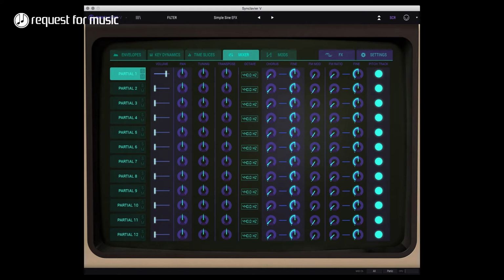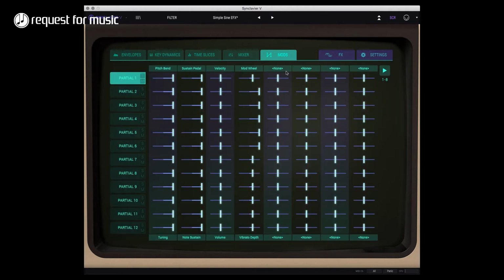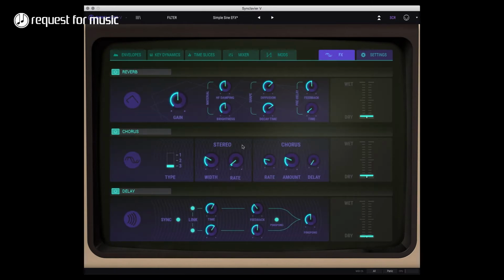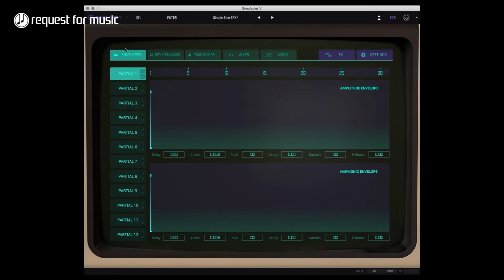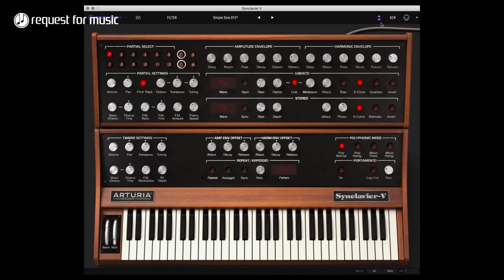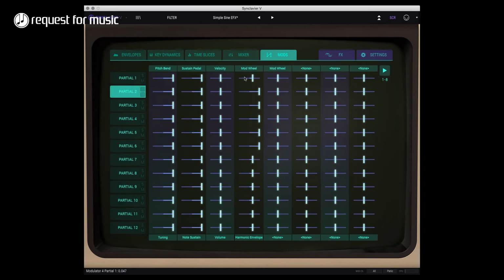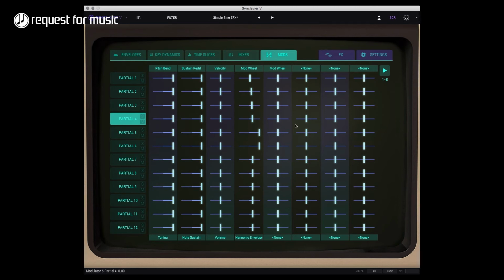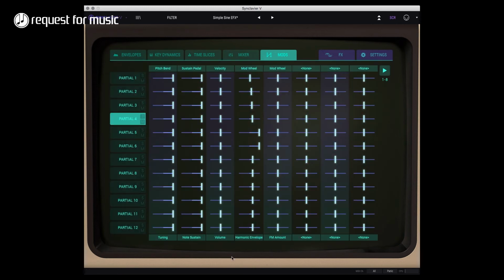SYNC016mod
Synclavier V tutorial discussing how to use MODS for controlled 'delay' or filtereing